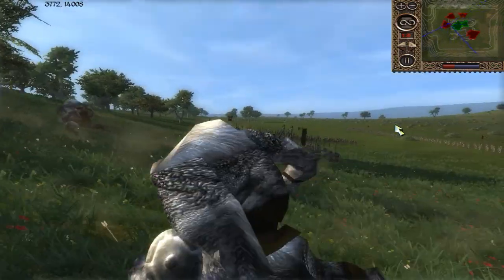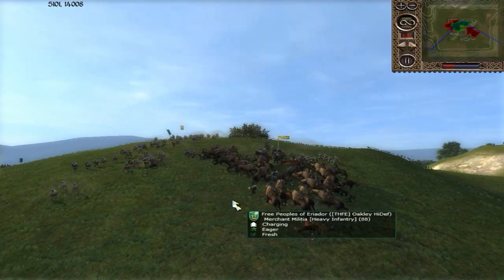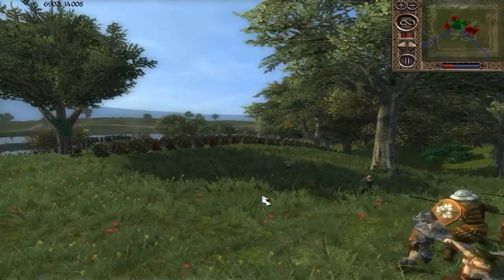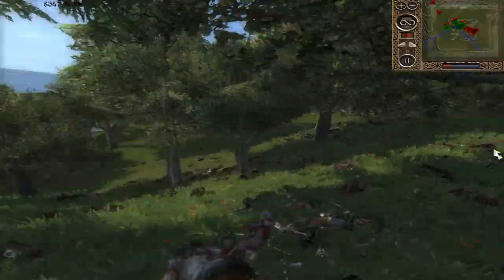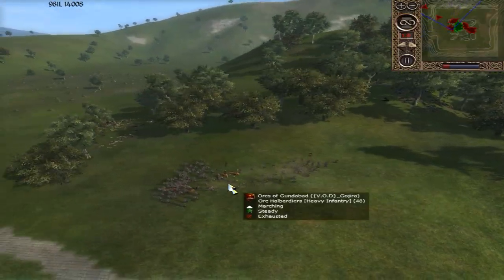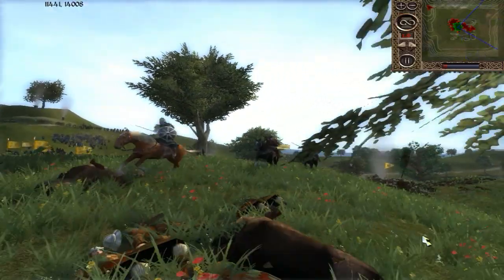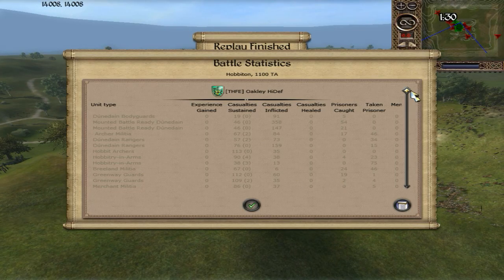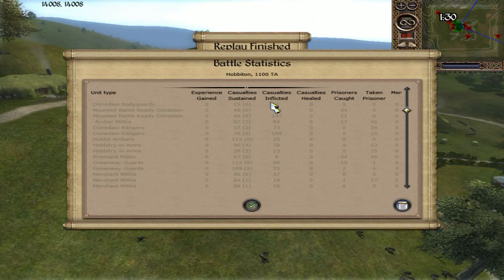The Scouring of the Shire (Massive Battles)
Evil has come to the Shire and its retribution will be as swift as it is harsh!!! This awesome battle was made possible by the Third Age mod for Medieval II.